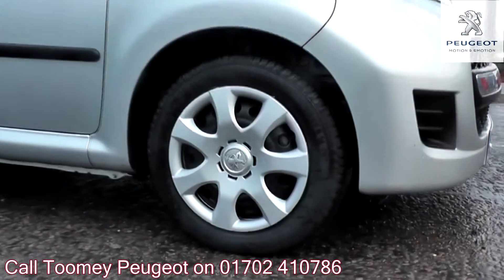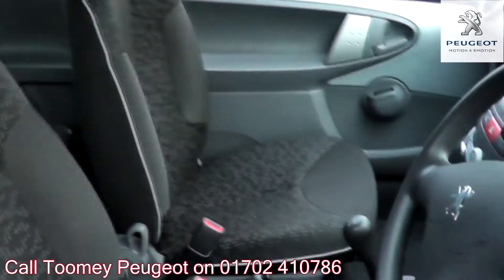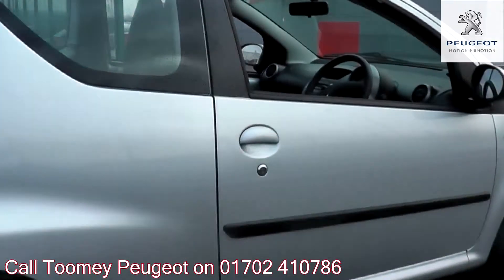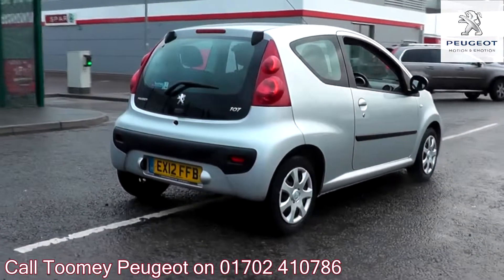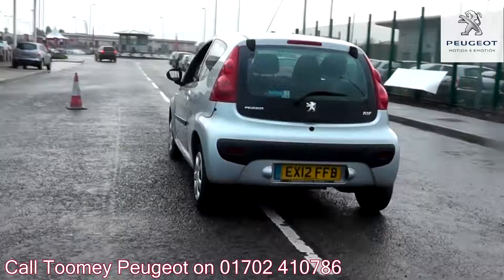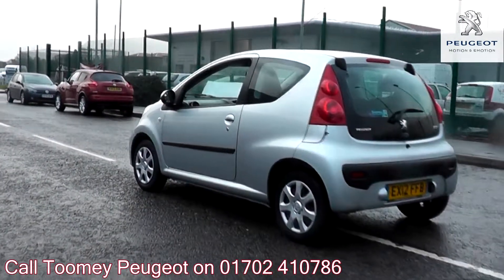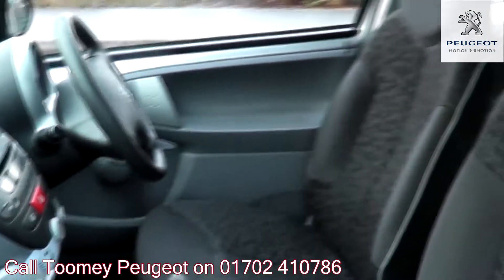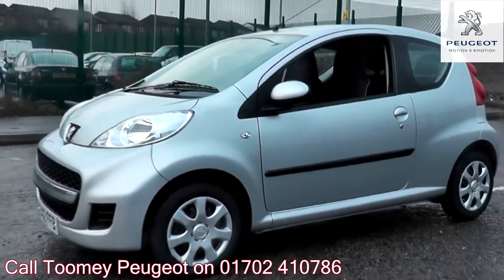2012 Peugeot 107 Urban 1l Silver Metallic EX12FFB for sale at Toomey Peugeot Southend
2012  Peugeot 107  Urban  1l Silver Metallic EX12FFB for sale at Toomey Peugeot Southend Manual  Petrol  3 Doors  Hatchback